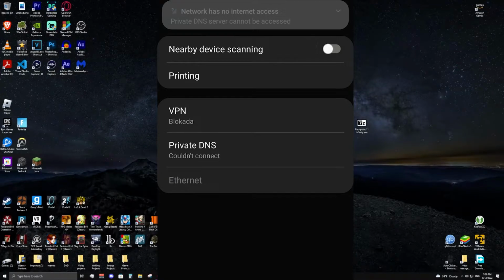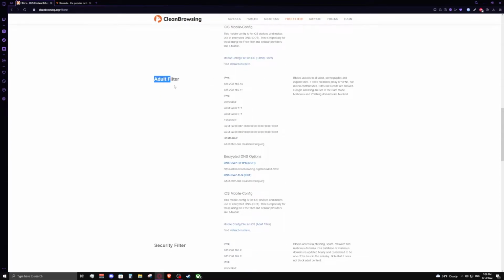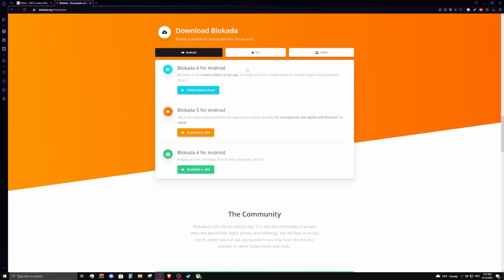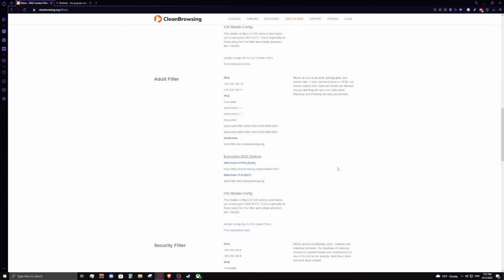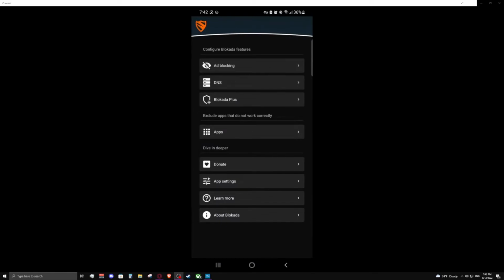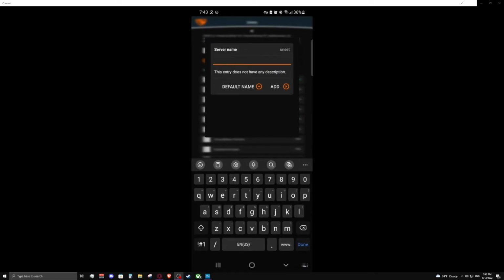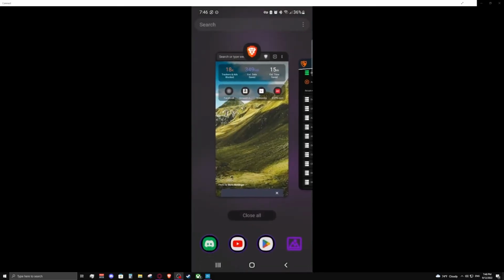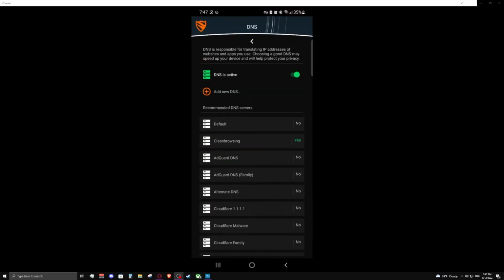How to use Cleanbrowsing's private DNS with Blokada (OR ANY PRIVATE DNS) - Stoob Tutorials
***FOR ANDROID ONLY

1. Install Blokada 4 on your android device (This may require emotionally letting go of 5, but trust me its just as good, and if not by default you can make it so in the settings)
2. Go to Settings, then DNS
3. Add a new DNS: Add the 2 IPv4 addresses, then name it anything you want.
4. Allow to reconnect and PRESTO, it should work fine

Sometimes i wish the thumbnail quality matched the production quality of the videos...